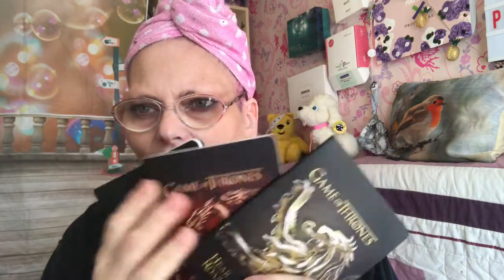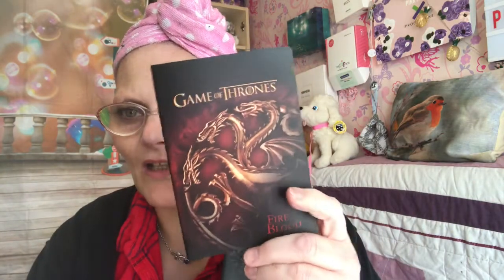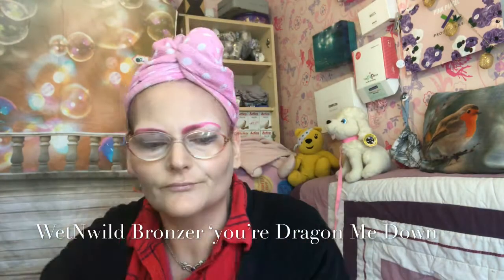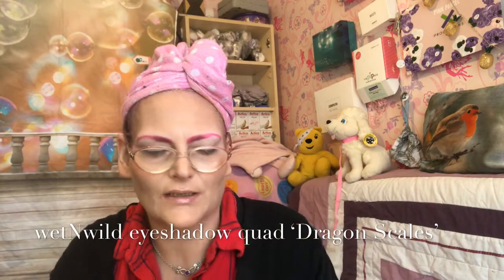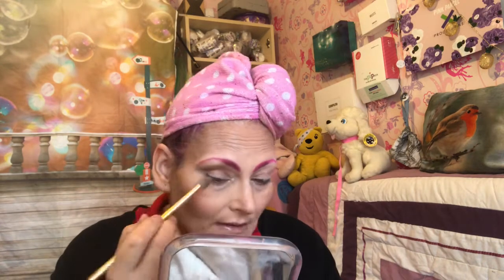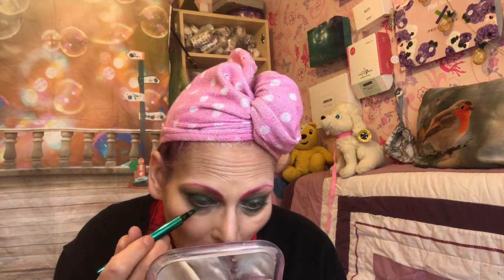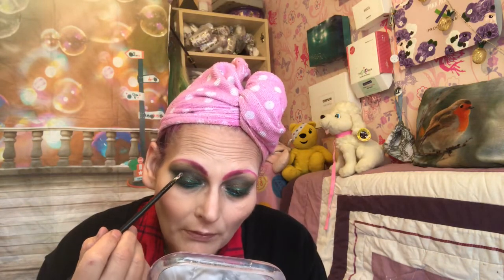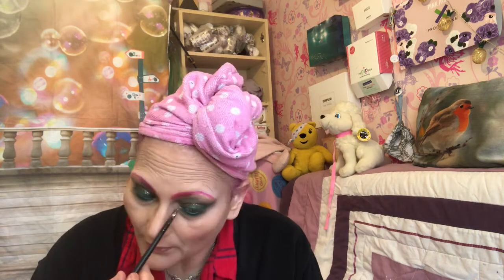WetNwild Fire And Ice Makeup first Impression Of Fire